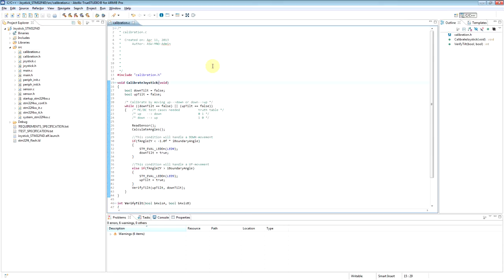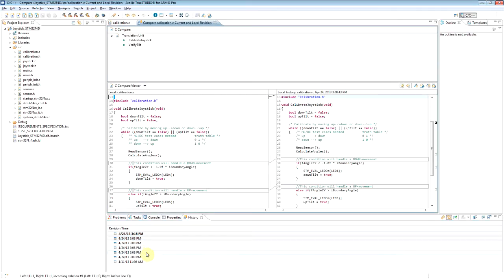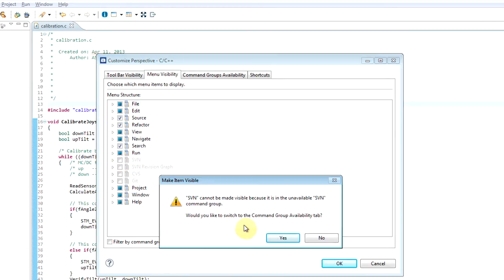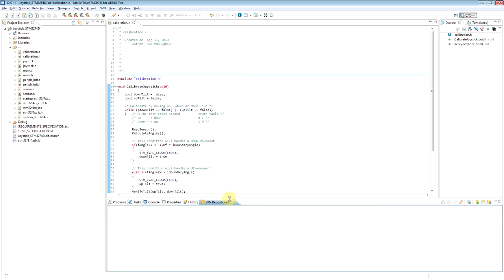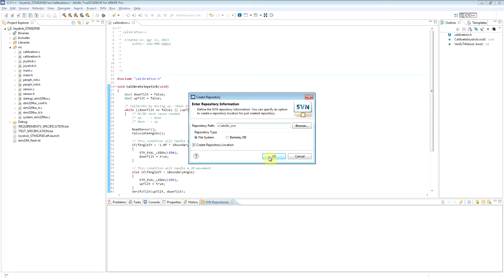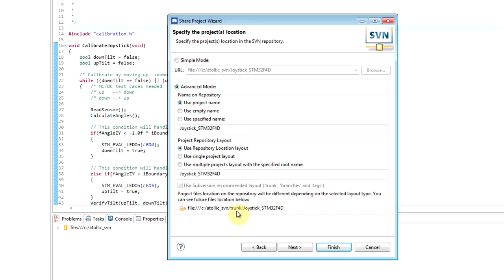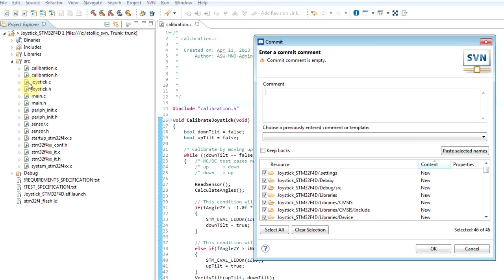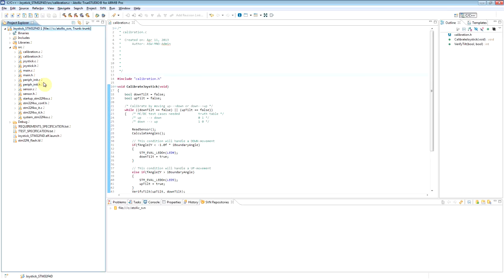TrueSTUDIO subversion client integration - Basic, part 1/3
This is a tutorial on how to use the integrated Subversion client within Atollic TrueSTUDIO for ARM. The following operations will be discussed:
-Examine file history
-Compare files
-Creating a repository
-Commit files and commit messages
-File annotations